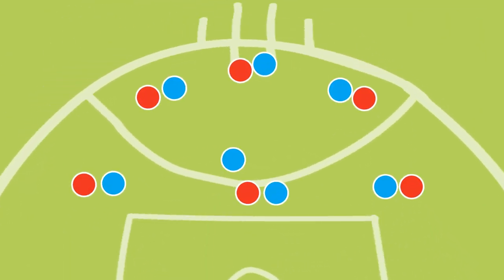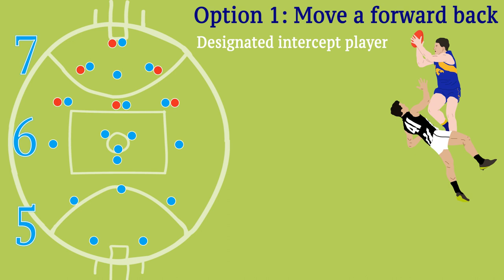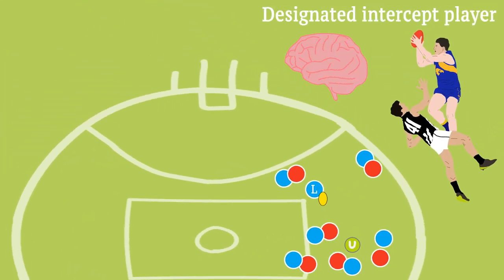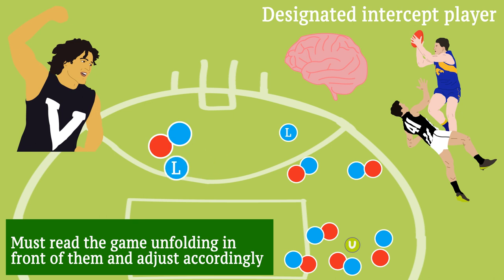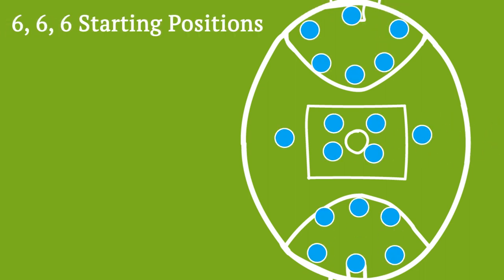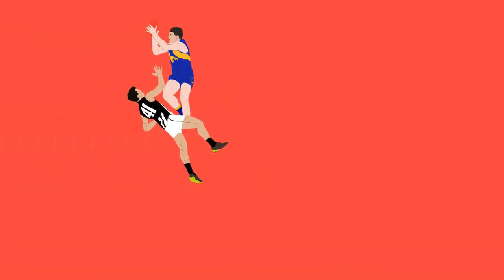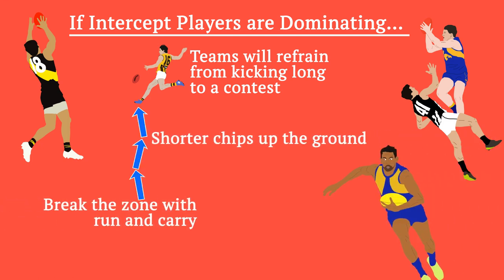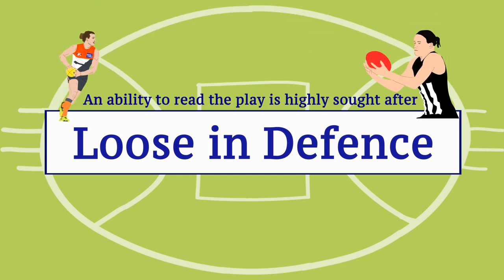AFL EXPLAINED| Loose Players in Defence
In this playlist we will breakdown key facets of Australian Rules Football, helping you transition from a casual footy fan to the resident expert of your friends or office.

In this episode, we look at Loose and intercepting players in defense.

Written and voiced by Zachary Baruhas
Production by Andreas and Zachary Baruhas
Logo by Jazmyn Wellington

Acknowledgment to Charles Baruhas just coz